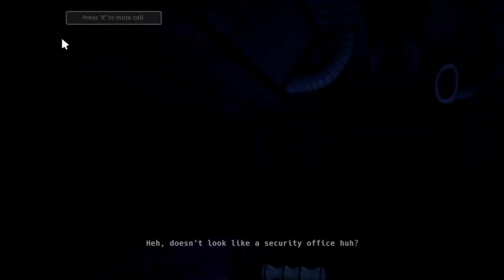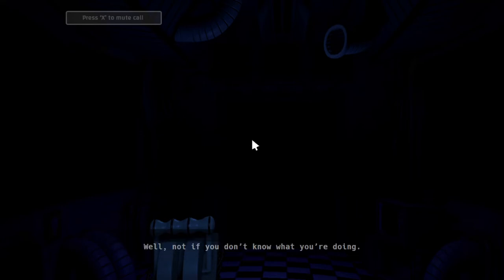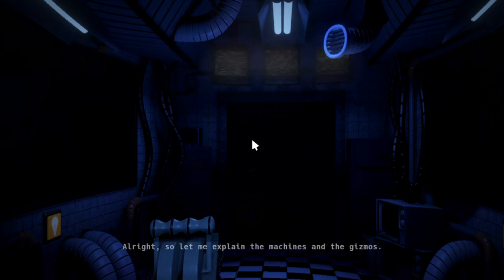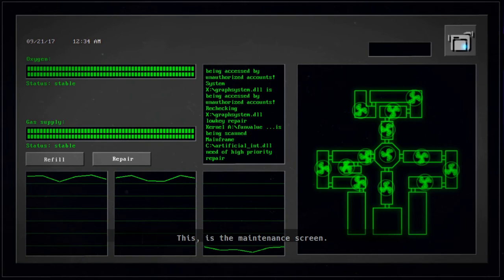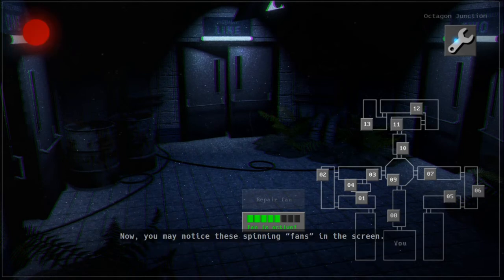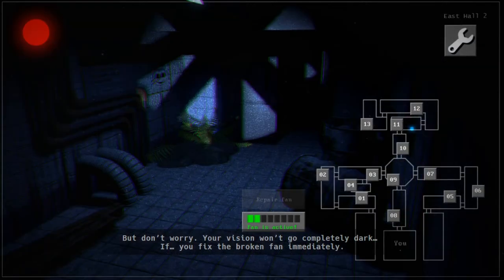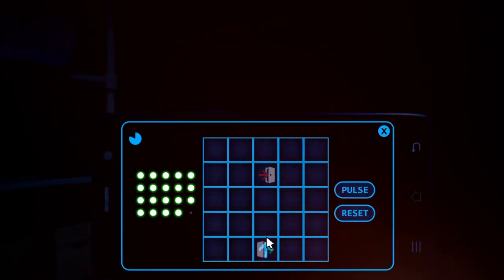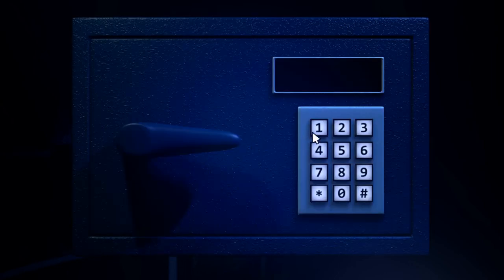JOLLY 3 Chapter 1 ( FNAF FAN GAME) Night 1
Yeah so I played JOLLY 3 Chapter 2 first  I dk why
Anyways here is Night 1
Link to download